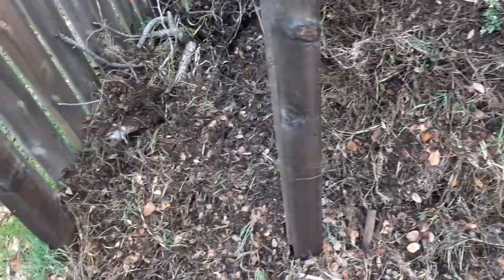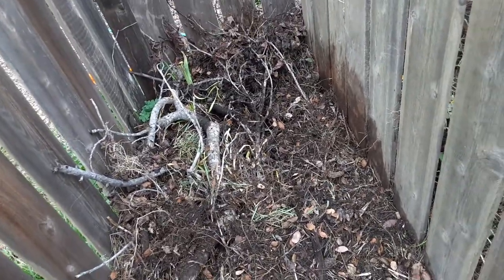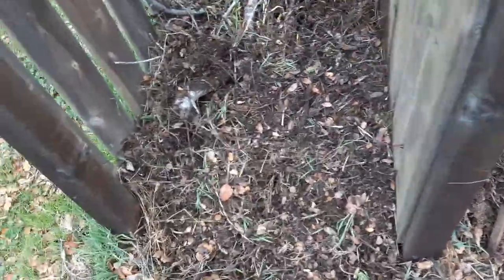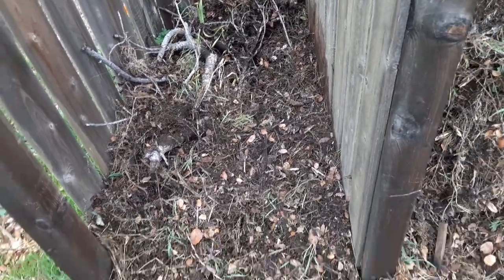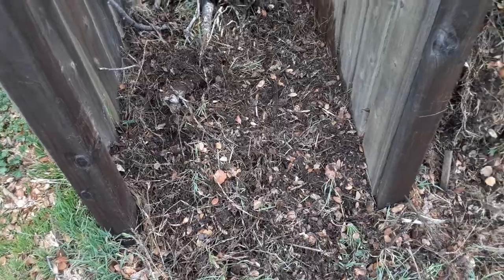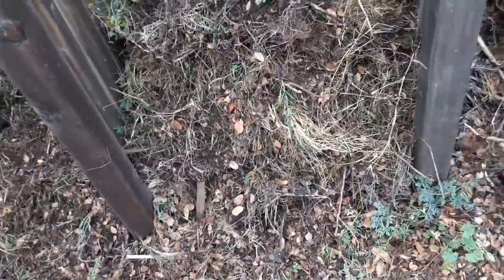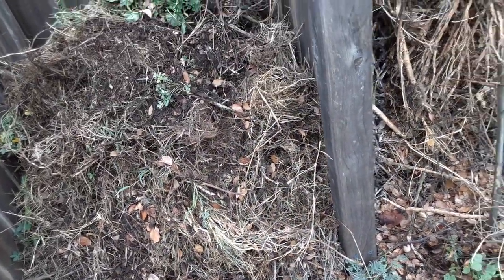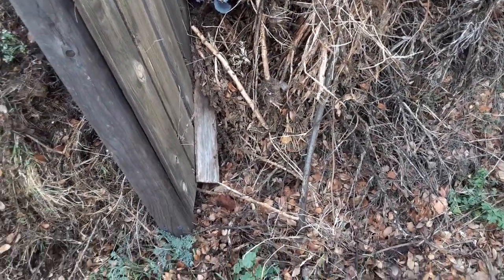Composting | Inspecting Some Neglected Compost Piles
This is a quick video from my phone as I start to dig around and inspect these compost piles.  There are three next to each other at the community garden where I recently rented a plot in San Luis Obispo, CA.

The one on the right had a lot of larger branches and big plants.  It was dominated by a bunch of four foot high broccoli plants.  They smell like crap when breaking down!  Anyway...

In the middle box was a lot of weeds piled up.  It looks the most promising for having good hummus underneath.  The far left box was the smallest.  I started pitchforking through it first.

It's a community, urban garden, so there was trash buried in it to remove, mostly recyclables.  Nothing that would contaminate it luckily.

When first attacking old compost piles, I want to organize the contents if possible.  The three box setup was perfect for this.

I cleared out the trash, rose branches, and berries that had thorns from the small side.  I put the branches and wood pieces to the side and the larger plants went into the large compost pile on the right.

The weeds that will quickly break down went into the middle pile.  I wanted to get some of the good composted material on the other piles to introduce the microbes that will help them start breaking down more quickly.

I turned all three piles as best I could in the amount of time I had.  It was a good start.  I am going to sift out the best hummus next and mix it with the soil mound on my garden plot.

I will get the small pile cleared out and start moving the pile from the middle to the left.  That is phase 1 and I will plan from there as I go!  If you read this far, you are awesome and dedicated!  Good luck to your gardens.